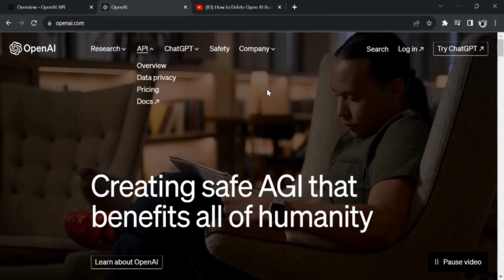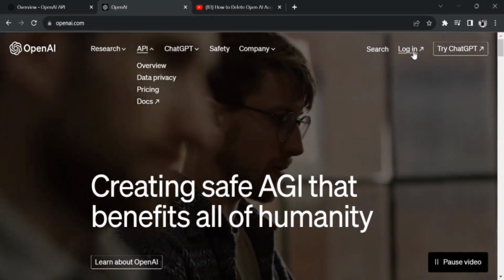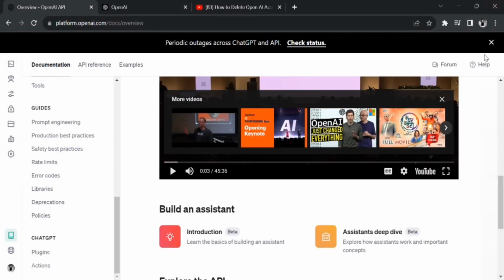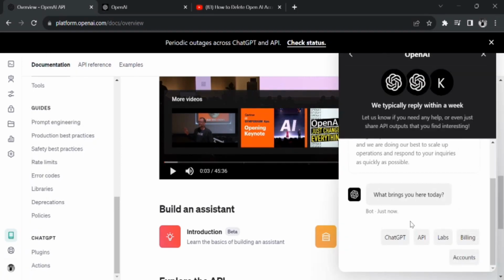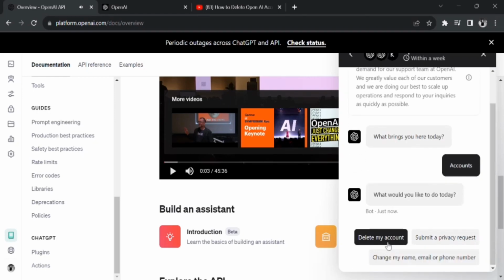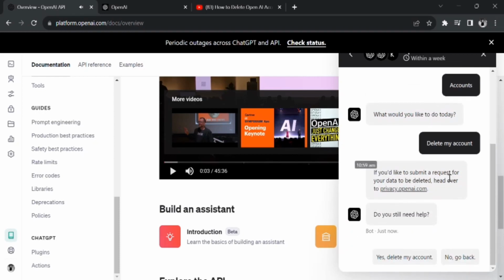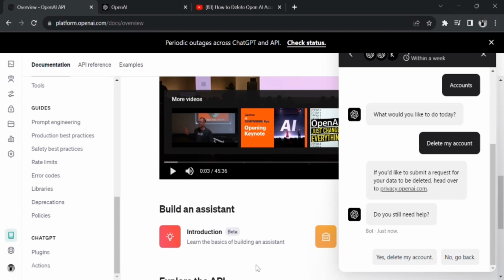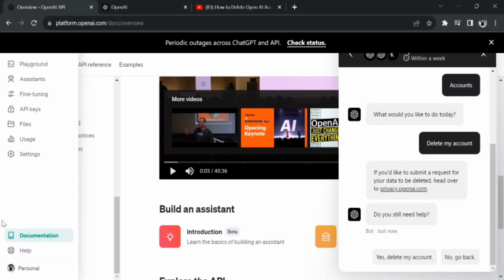How to Delete Open AI Account (EASY!)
Learn How to Delete Openai Account permanently.
In this easy-to-follow tutorial, I'll guide you through the process of permanently deleting your OpenAI account. Whether you're seeking to remove your personal data or simply want to discontinue using the platform, this video provides a step-by-step guide to ensuring your account's complete removal.